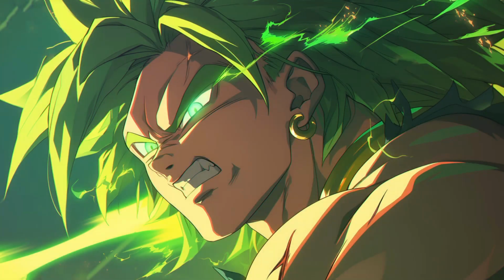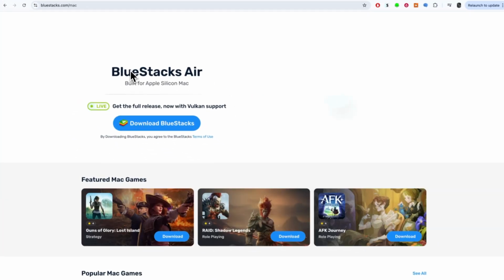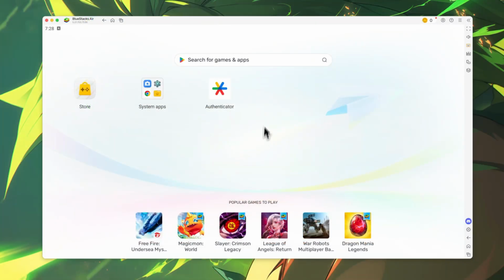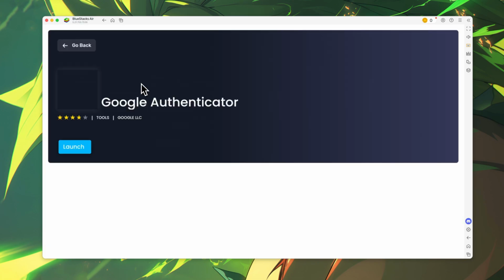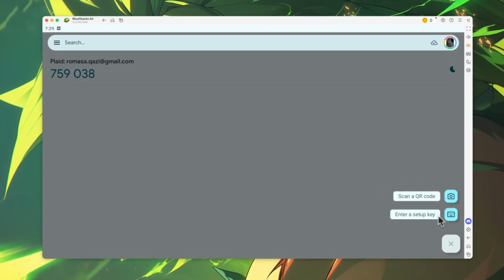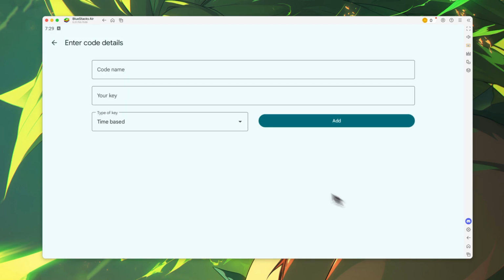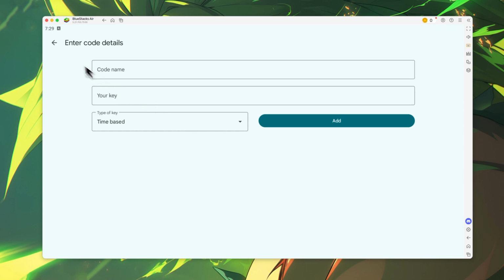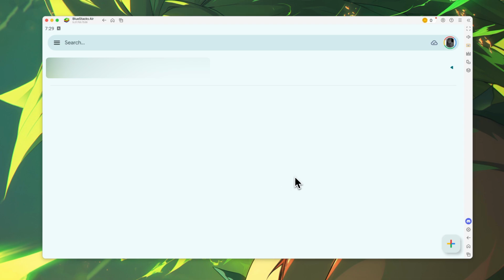How To Use Google Authenticator On PC Or Laptop (Full Tutorial)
Learn how to use Google Authenticator on a PC or laptop with this full step-by-step tutorial.
In this video, I’ll show you how to access authentication codes, sync accounts, and use 2FA on desktop devices easily.
Follow these simple instructions to set up Google Authenticator with your accounts and improve login security.
This guide works for beginners using Windows, Mac, and browser-based authentication tools.